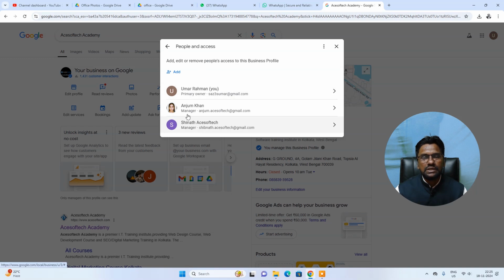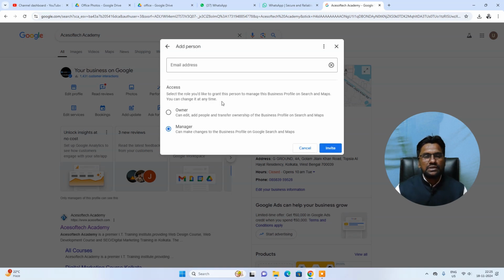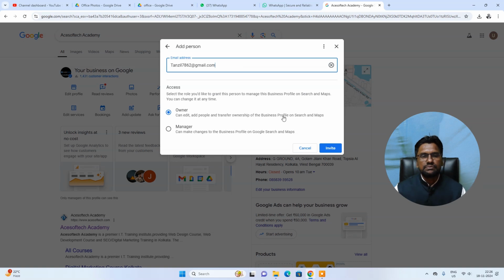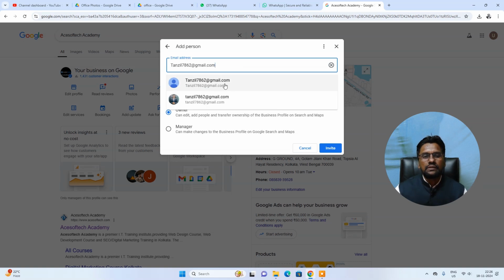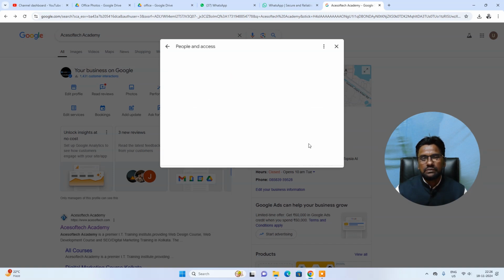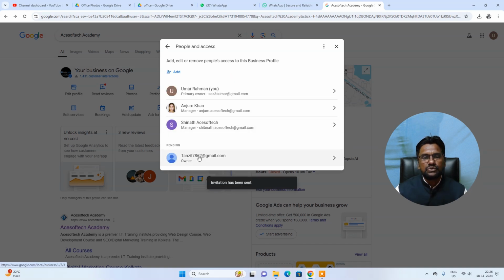How to Add Users to Google My Business - Step-by-Step Guide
Want to manage your business more efficiently? Learn how to add users to your Google My Business account! In this step-by-step tutorial, we'll show you how to invite team members, assign roles, and ensure smooth collaboration for managing your business profile.
✅ What You'll Learn:

How to navigate the Google My Business dashboard
Adding users with specific roles (Owner, Manager, Site Manager)
Best practices for managing permissions
🔗 Useful Links:

Google My Business Login
Help Center - User Permissions